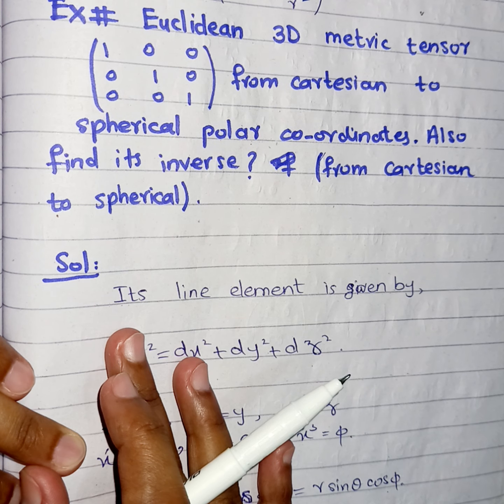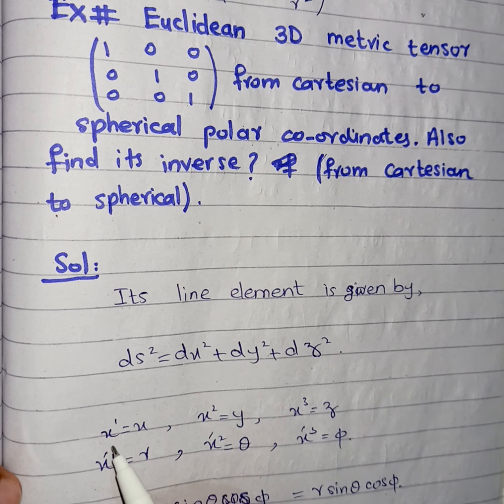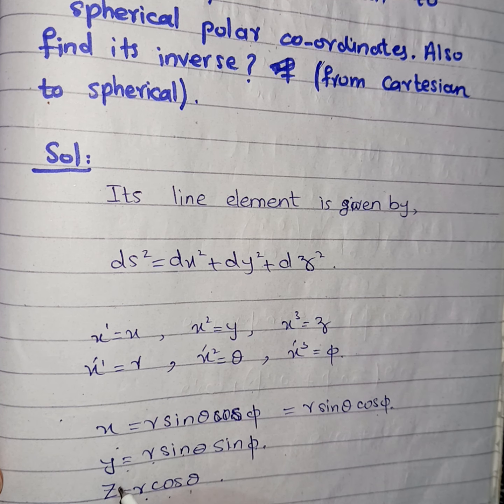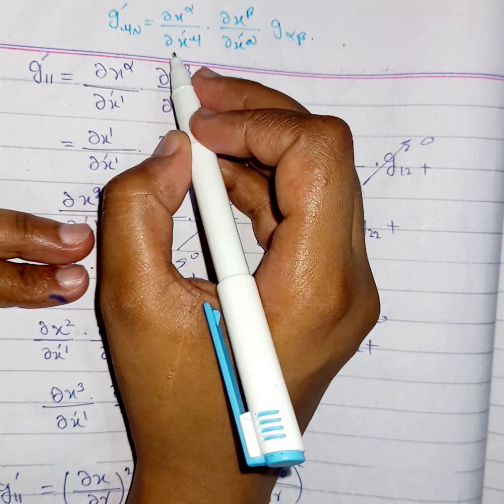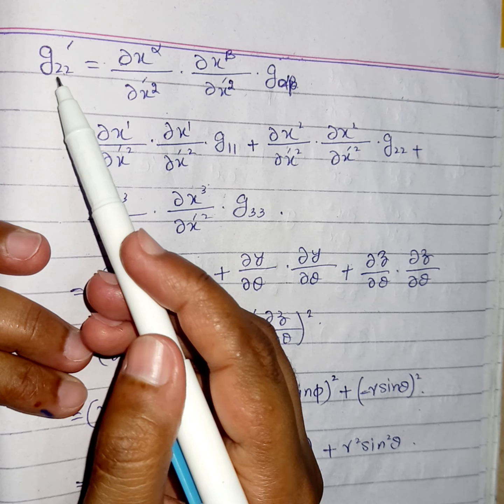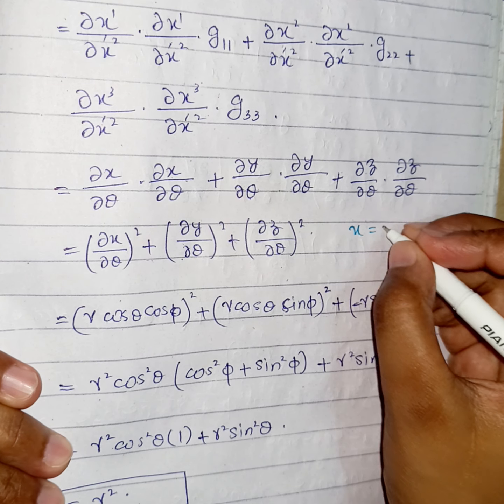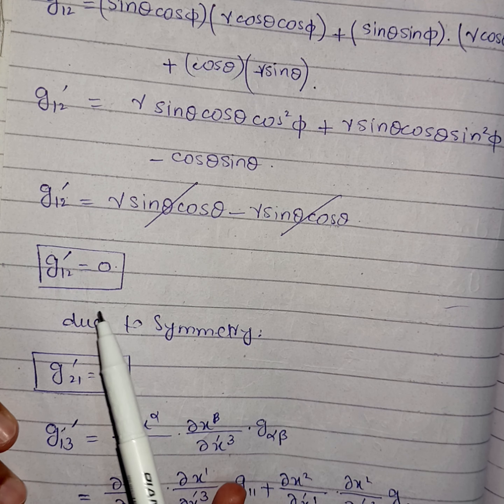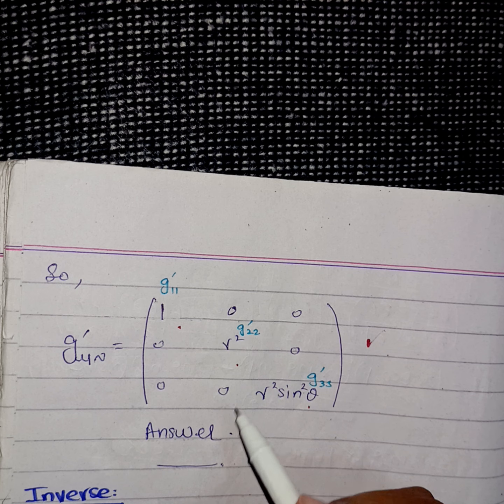Transform 3D metric tensor from cartesian to spherical polar coordinates.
This channel is for those who want to learn mathematics from basic to a high level. This playlist will help you to understand basic concepts of General Relativity, related formulas, theorems & other important concepts.

I have discussed about Special Theory of Relativity, Symmetry Analysis for DEs, Ring Theory, Calculus, Sequences & Series.
Arithmo Therapy
Regards